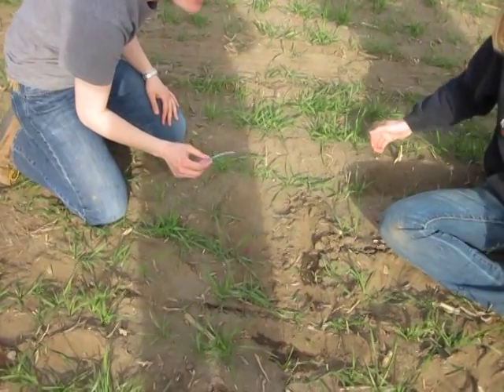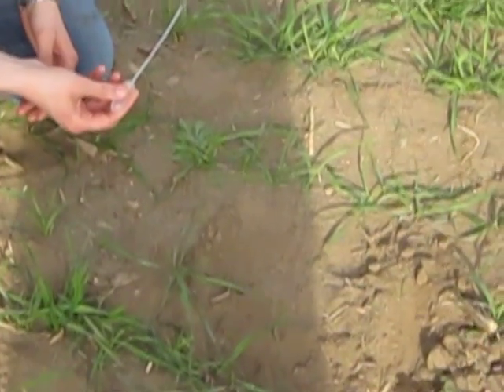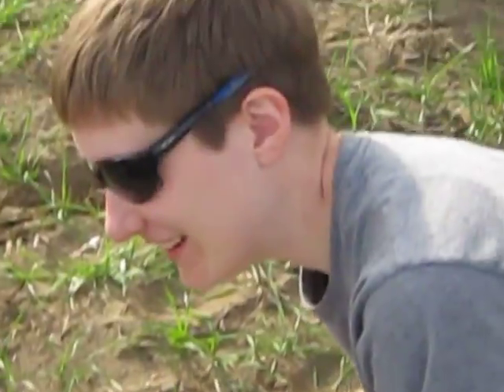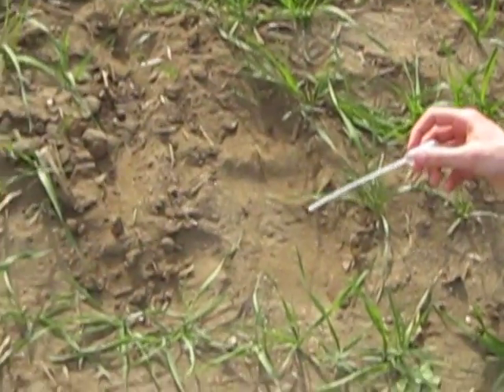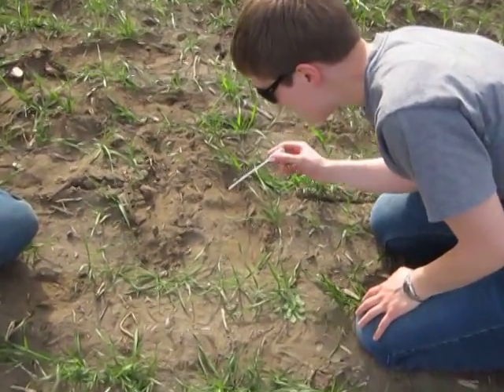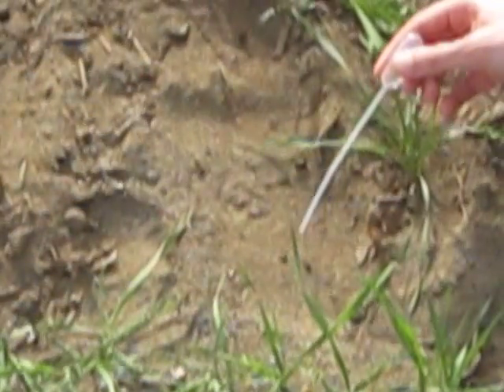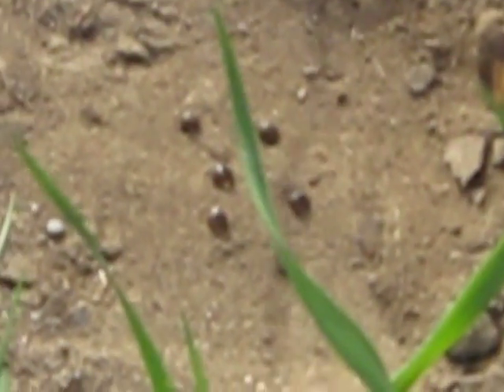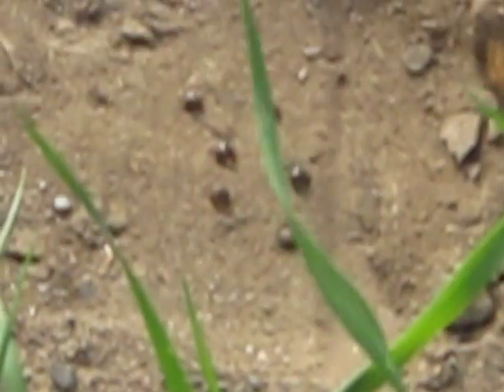Water repellent soil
Demonstrating water drop behavior on the surface and subsurface of a troublesome soil